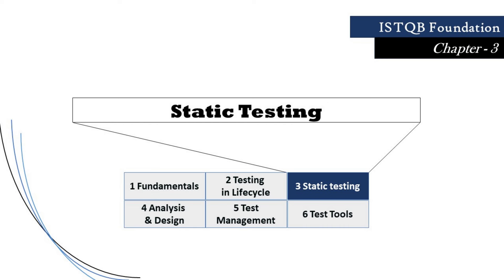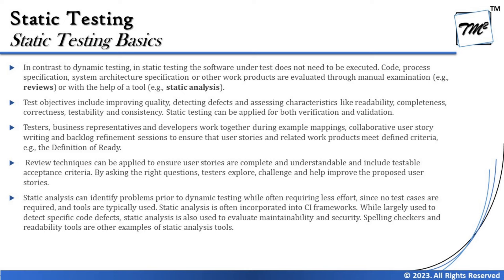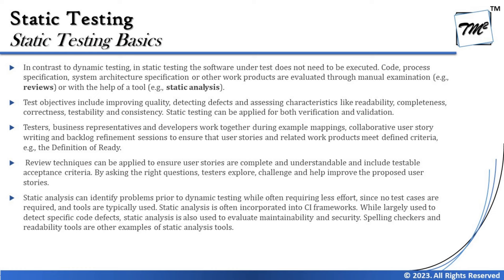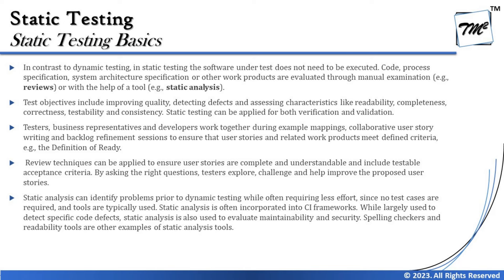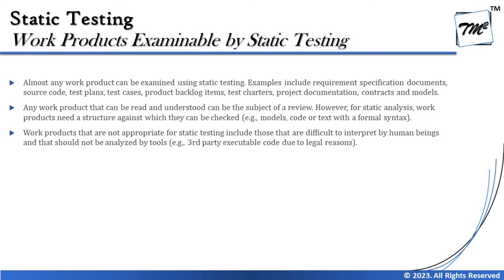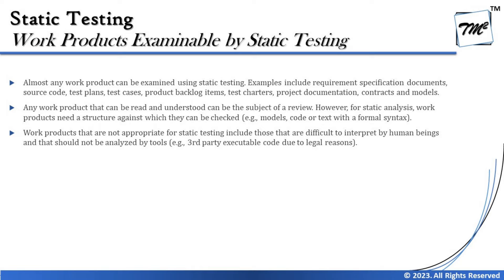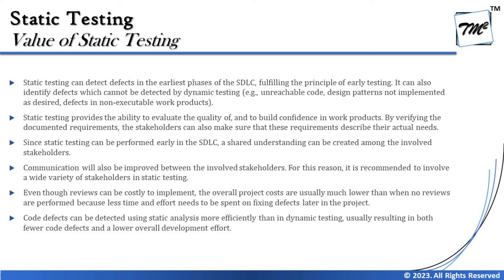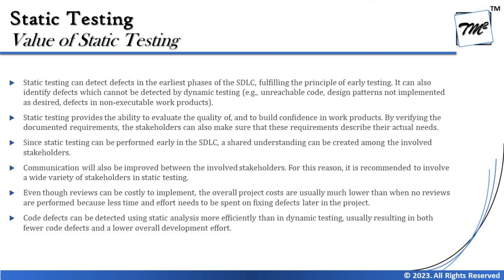ISTQB FOUNDATION 4.0 | Tutorial 23 | Static Testing Basics | Reviews & Static Analysis | CTFL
This tutorial will drive individuals about the Static Testing Basics of Chapter 3 -  Static Testing of ISTQB Foundation Level Certification 4.0 include the syllabus, exam structure, approach, etc.

What is Review,
What is Static Analysis,
Static Testing vs Dynamic Testing,